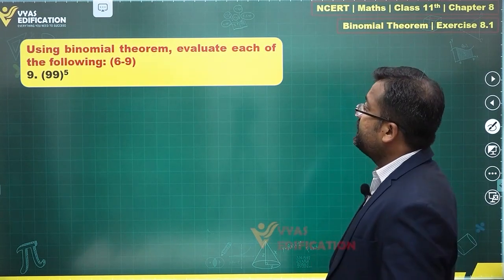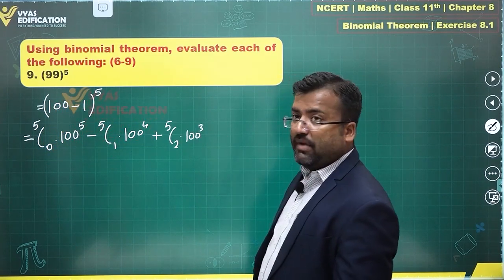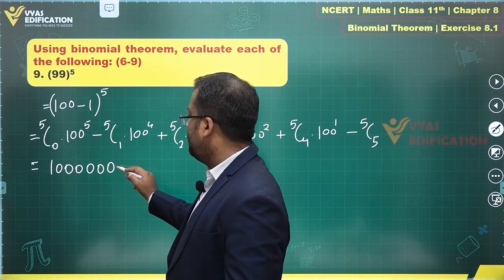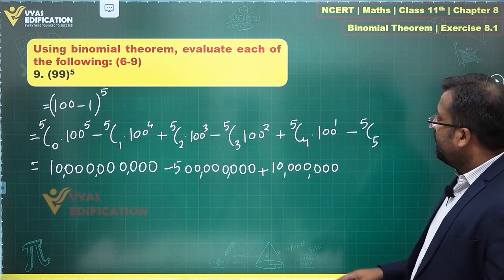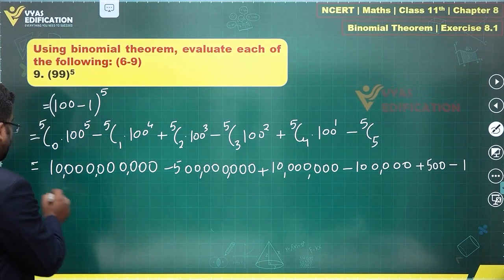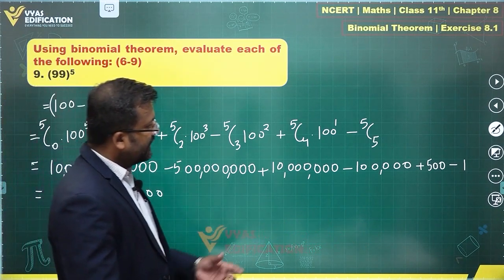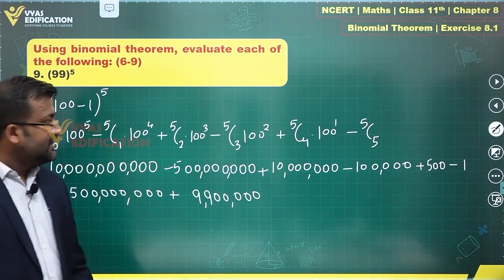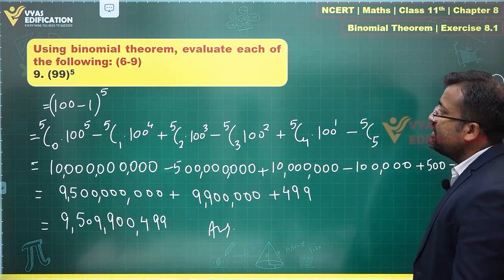NCERT 11th Maths Chapter 8 Exercise 8 1 Q 9 Binomial Theorem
Using binomial theorem, evaluate each of the following: (6-9)
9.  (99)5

12th Passed or currently in 12th  Students - Path Breaker JEE (1 Year online exhaustive course)

For NEET
12th Passed or currently in 12th  Students - Path Breaker NEET (1 Year online exhaustive course)

CBSE Solutions
NCERT Solutions
NCERT 11th
NCERT 11
CBSE 11th
11th Solutions

 (99)5